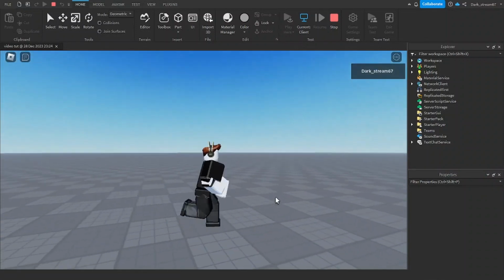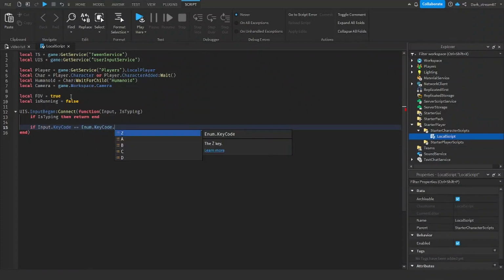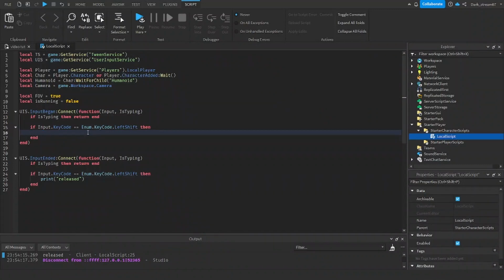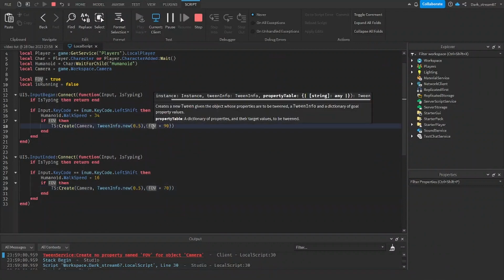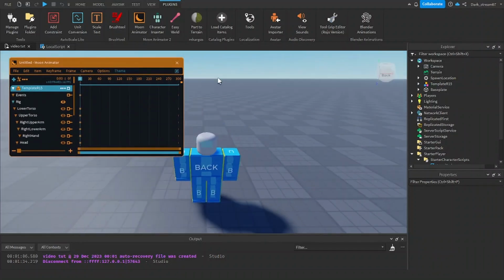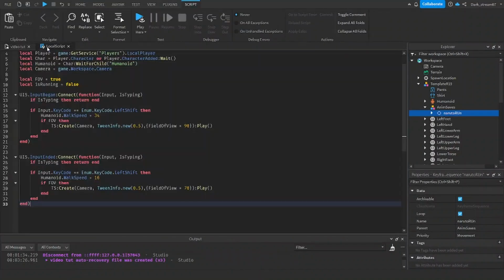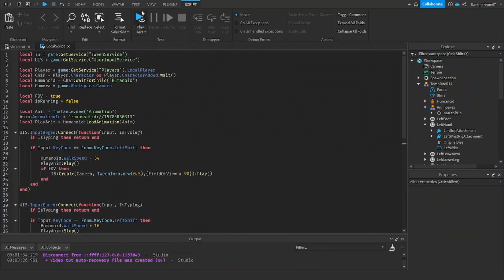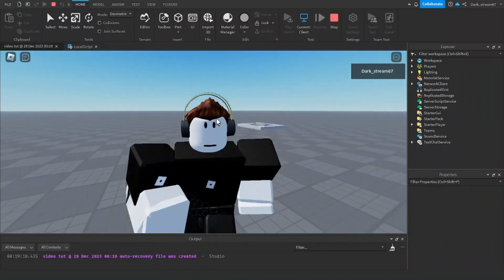How to make a SHIFT to SPRINT script - Roblox Studio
Hey guys! In This video, I'll be showing you How to make a shift to sprint tutorial in Roblox studio (Naruto edition)

Hope ya enjoy :)